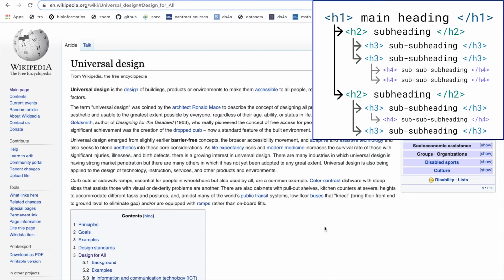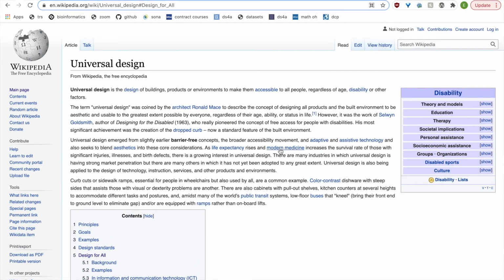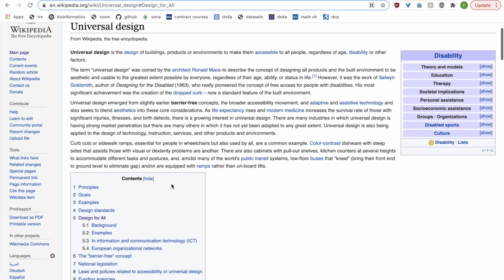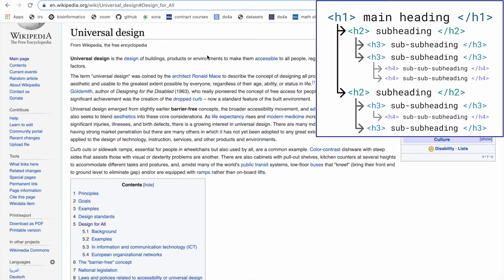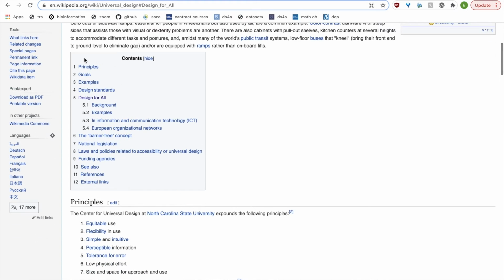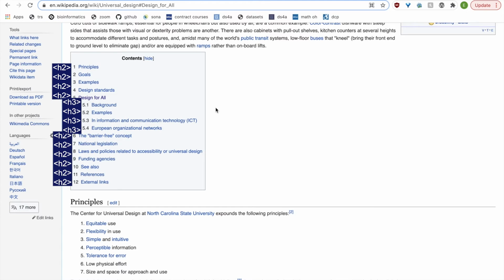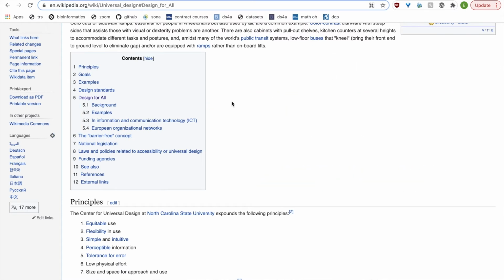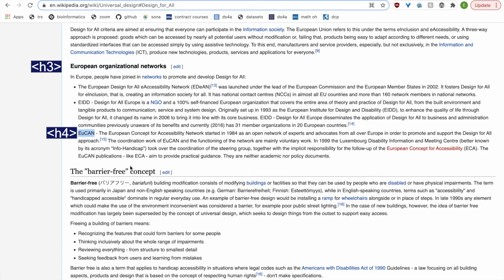Digital Accessibility Basics: Heading Structure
Heading structure is a critical basic component of digital accessibility.